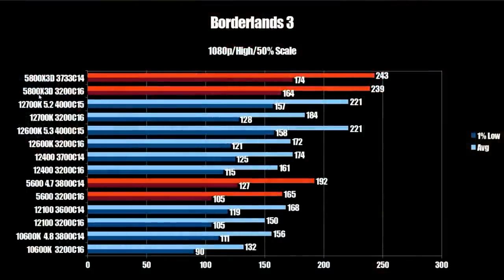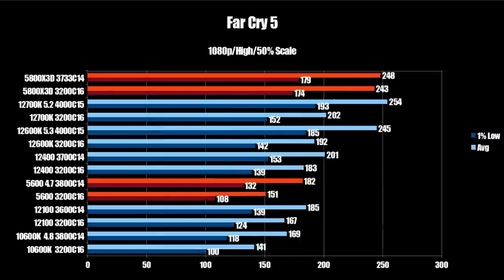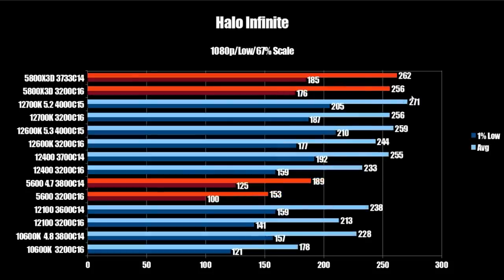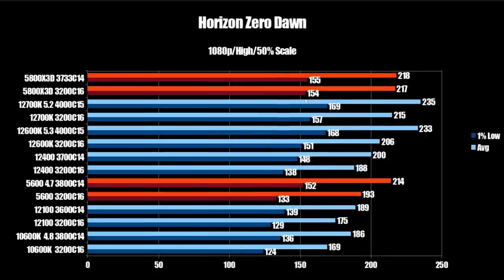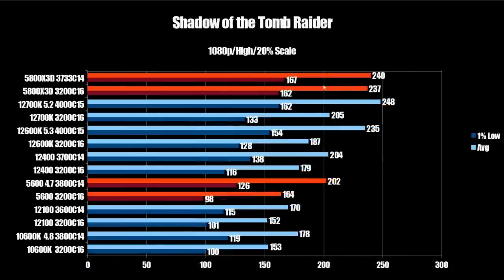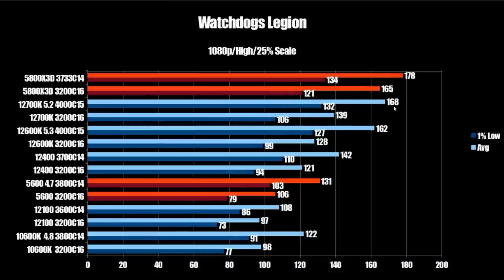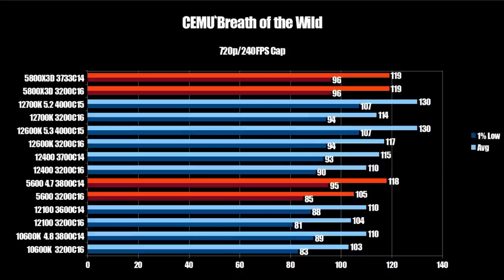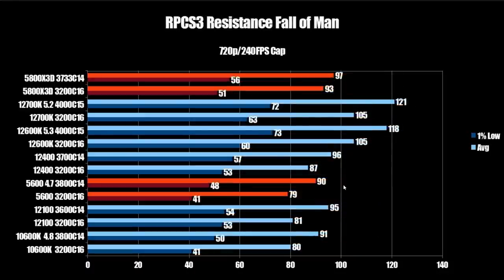5800X3D: A Swing And A MISS!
5800X3D: A Swing And A MISS! Today we see how AMD's Ryzen 7 5800X3D compares to Intel's i5 12600K & i7 12700K that DOMINATED our previous video, and how does it compare to AMD's own value CPU the Ryzen 5600.

::CPU:: AMD Ryzen 5 5800X3D 8C/16T NO OC (Locked CPU)
::Cooler:: DEEPCOOL Castle 240R AIO
::MOBO::  ASRock B550M Pro4 B550
::RAM:: Stock 16GB 2x8 Kingston Fury Beast DDR4 3200 CL16 1.35v
   *OC* 16GB 2x8 Patriot Viper DDR4 4000 Samsung B-Die @ 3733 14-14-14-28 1T 1.48v
::GPU:: Gigabyte Aorus RTX 3090 24GB
::SSD:: 2TB Kingston Fury Renegade 4x PCIe 4.0 7300MB/s NVMe
::PSU:: Segotep GF750 750W 80+ Gold

*Recommended Samsung B-Die Single Rank Kits:*
16GB 2x8 Patriot Viper DDR4 4000 CL19 1.35v Samsung B-Die
16GB 2x8 Patriot Viper DDR4 4000 CL16 1.45v Samsung B-Die
16GB 2x8 Patriot Viper DDR4 4400 CL19 1.45v Samsung B-Die

00:00 Intro
01:09 Borderlands 3
02:04 Cyberpunk 2077
02:43 Far Cry 5
03:22 Gears 5
03:58 Halo Infinite
04:51 Horizon Zero Dawn
05:35 Starcraft 2
06:41 Shadow of the Tomb Raider
07:27 Watchdogs Legion
08:21 Witcher 3
09:13 CEMU Breath of the Wild
10:13 RPCS3 Resistance Fall of Man
11:20 12 Game Comparison
13:02 Platform Cost Analysis
14:39 Conclusion